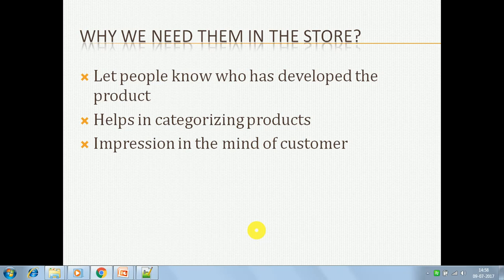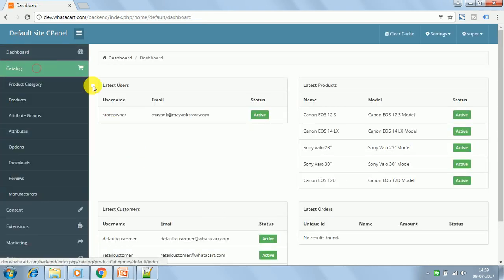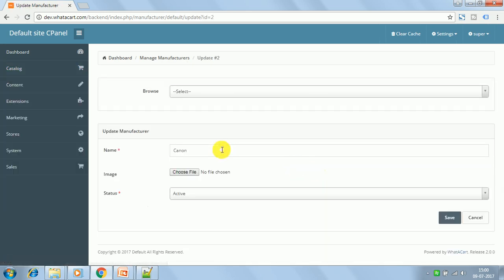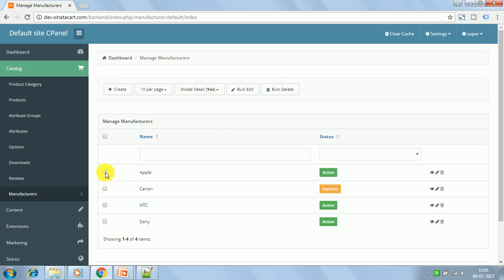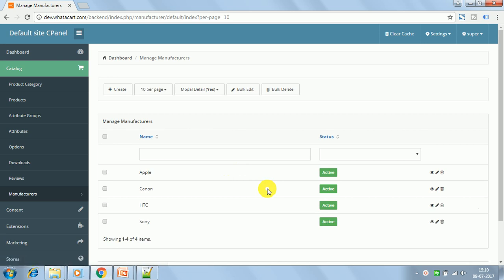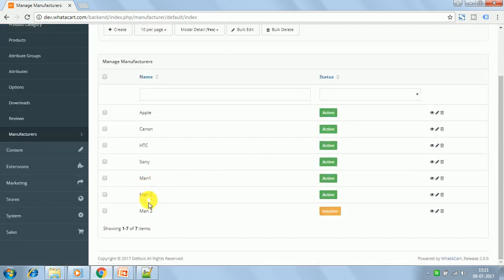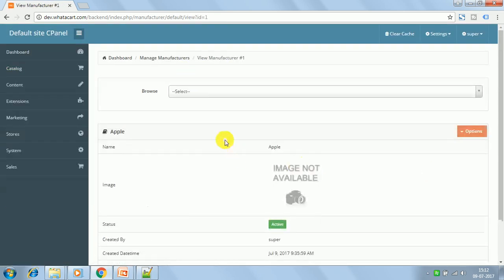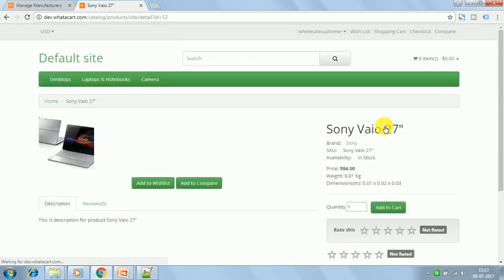WhatACart Ecommerce Platform - Manufacturer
In this video I have discussed about manufacturers in WhatACart, an open source ecommerce platform. It covers about how to manage, create, update, delete, view, bulk edit and bulk delete manufacturers in whatacart admin panel. It also covers about the search by manufacturers in front end.